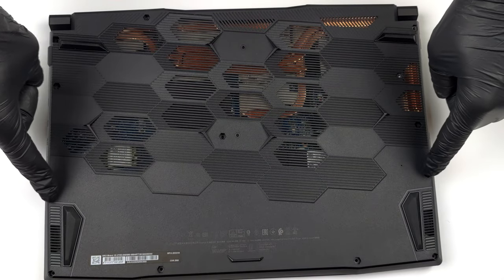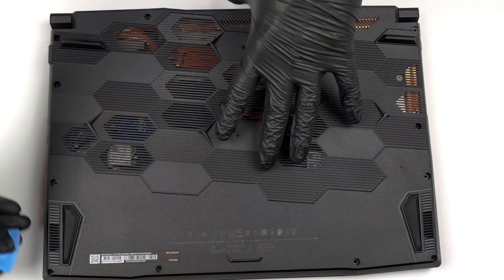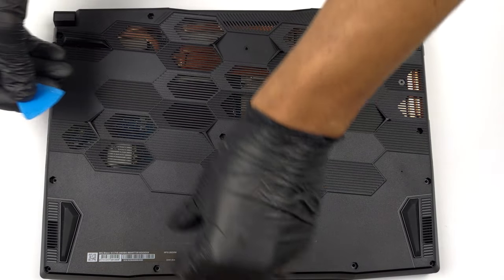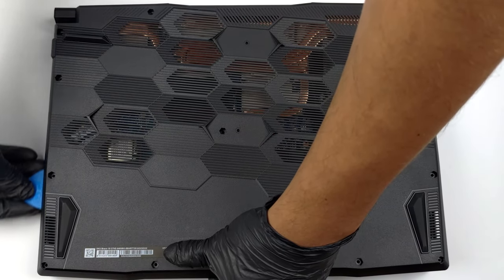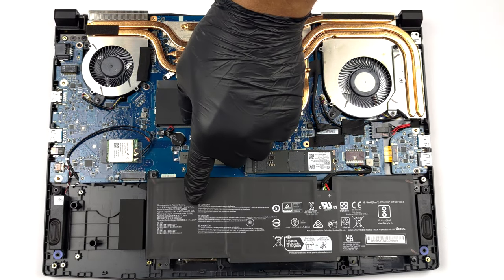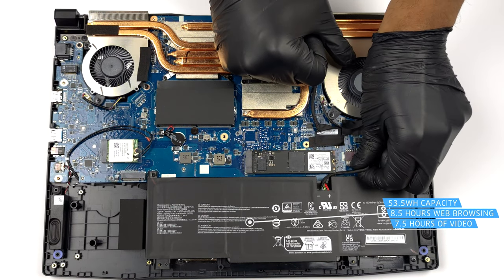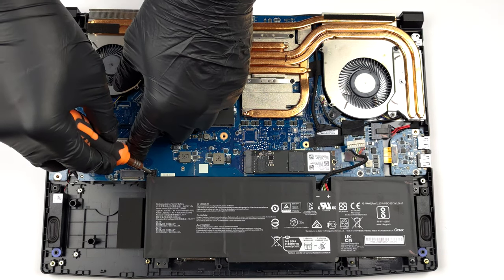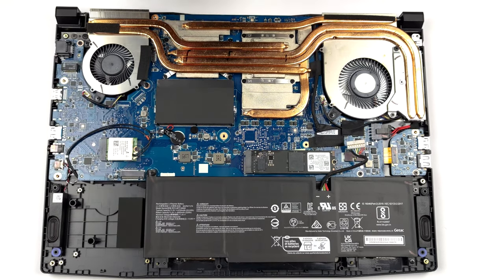🛠️ How to open MSI Bravo 15 C7V - disassembly and upgrade options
✅  LaptopMedia.com